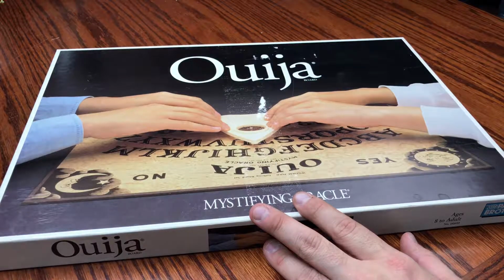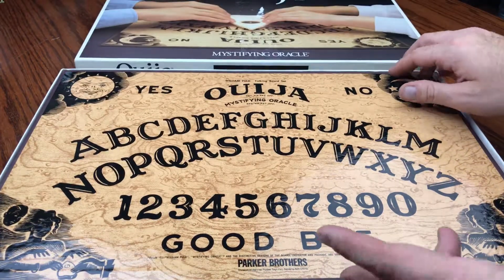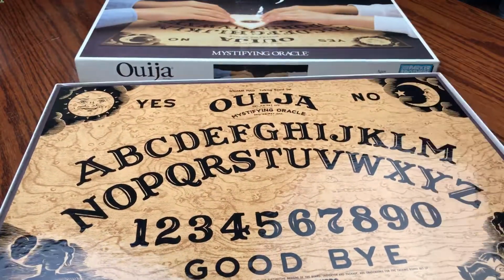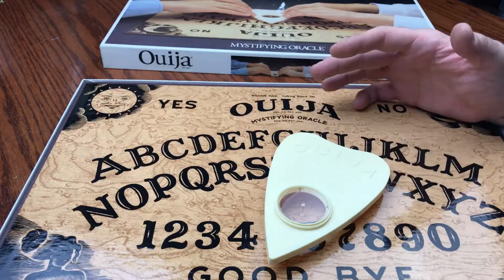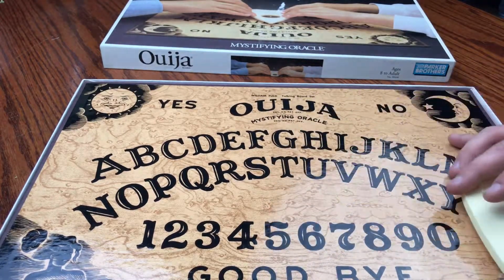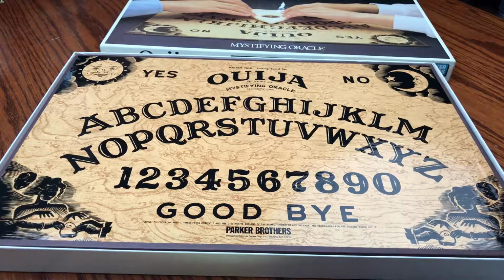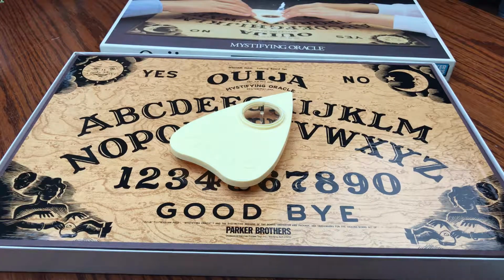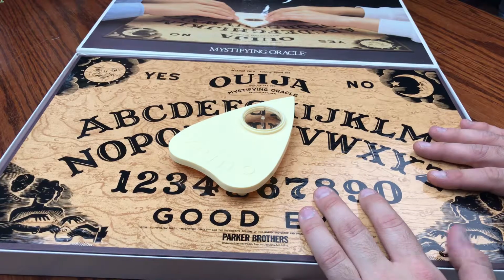4K OUIJA BOARD GAME REVIEW & UNBOXING FRIDAY THE 13TH SPECIAL